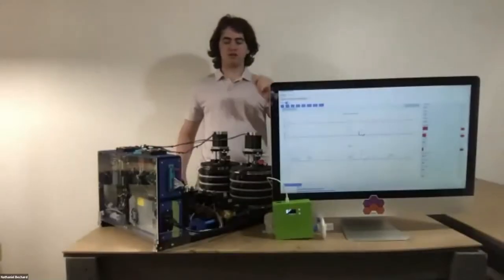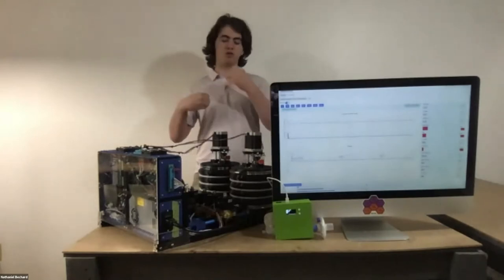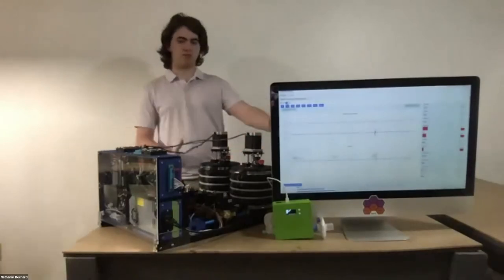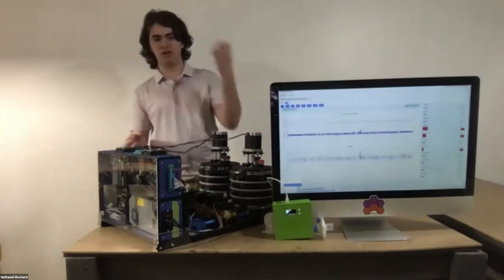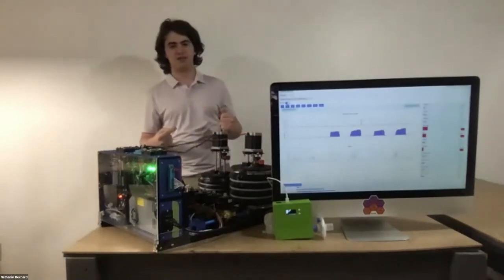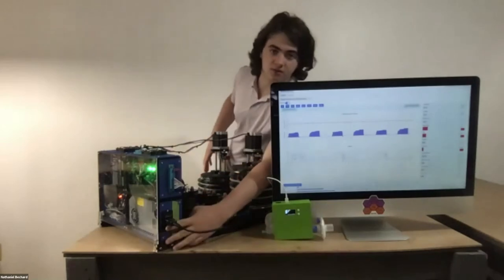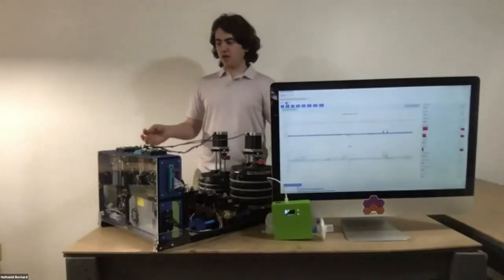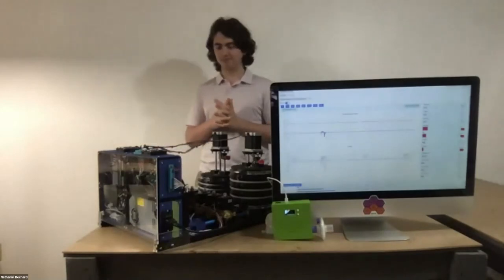Nathaniel Bechard: PolyVent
Nathaniel Bechard discusses PolyVent: an open-source free-libre ventilator R&D platform.